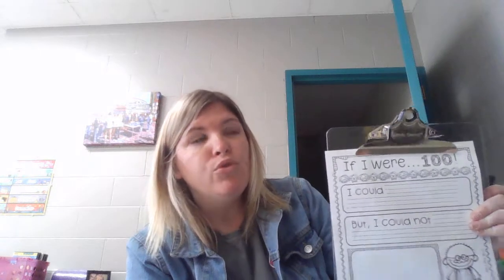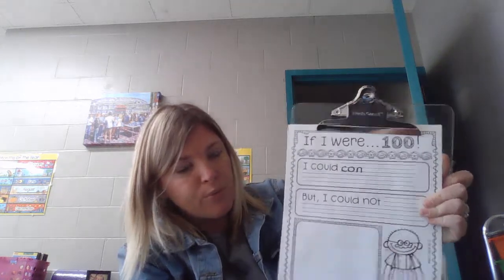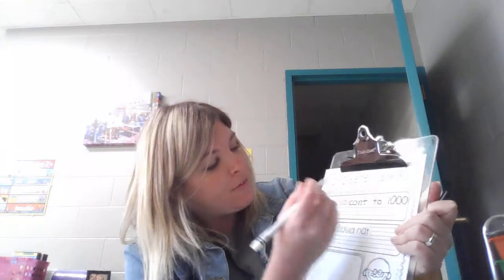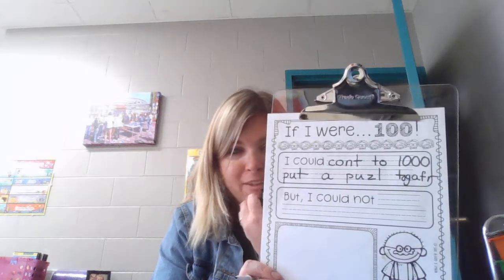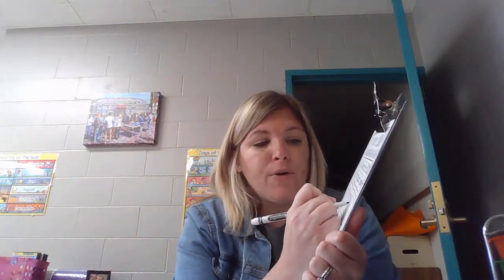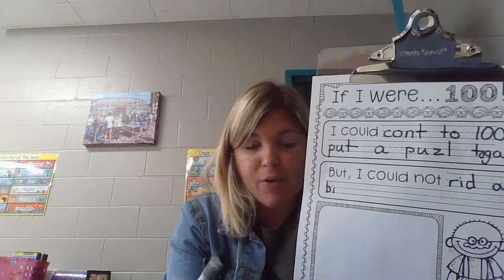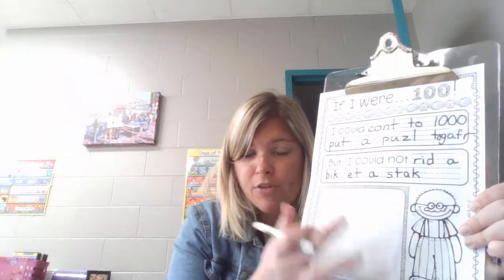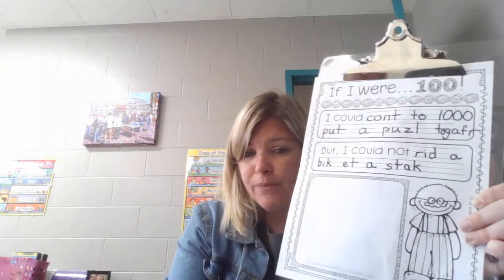Writing- Friday, February 5th